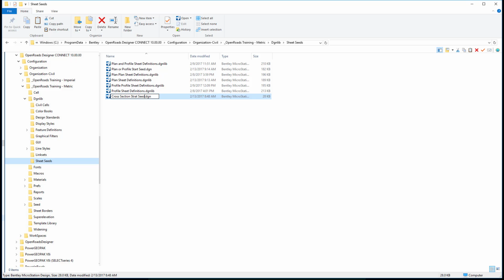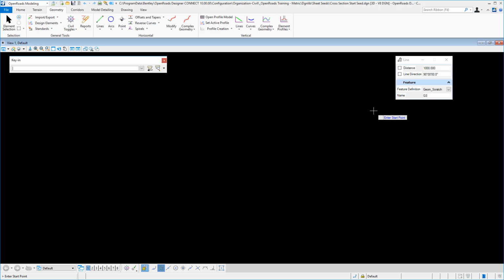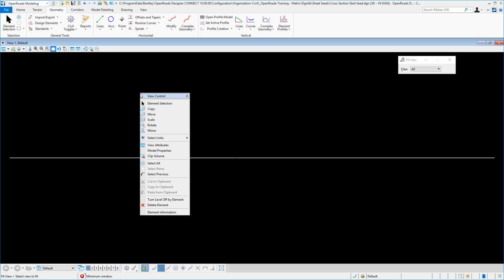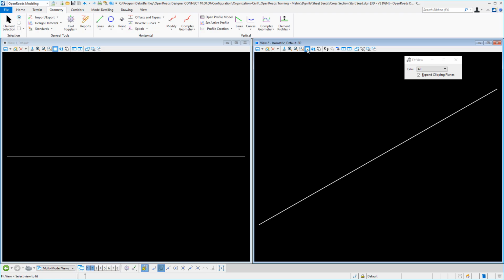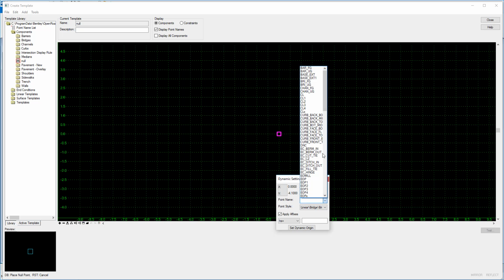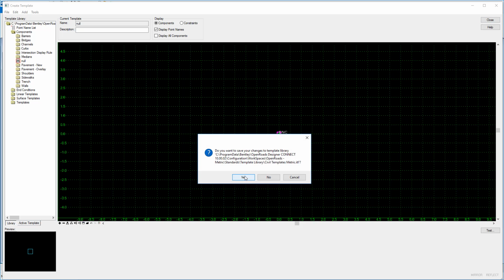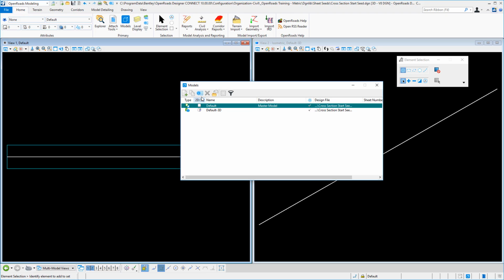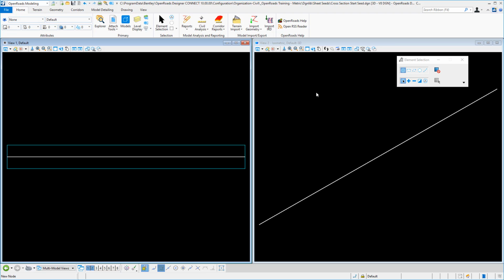06 11 Creating Cross Section Start Seed